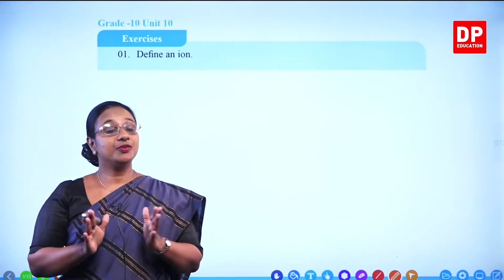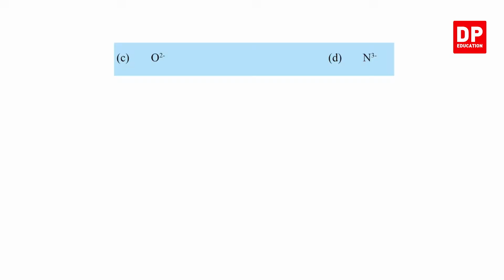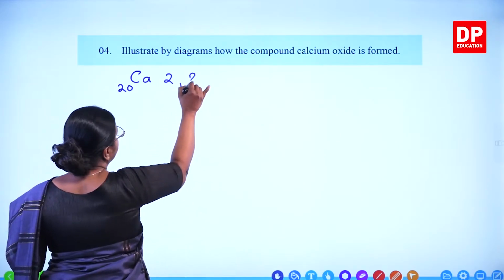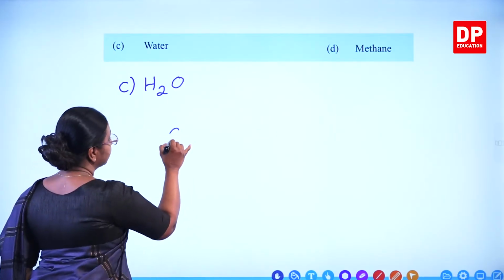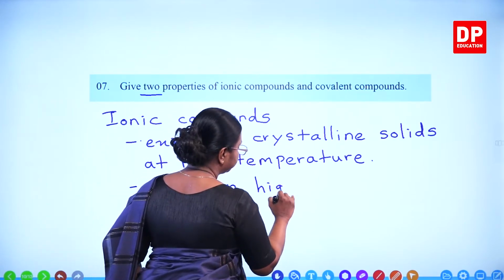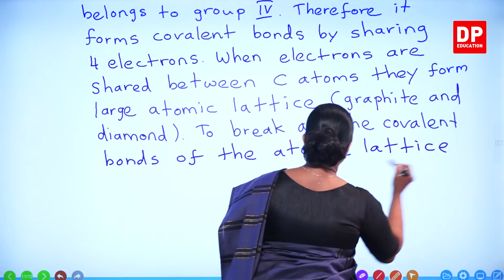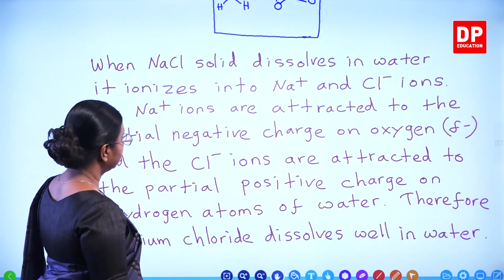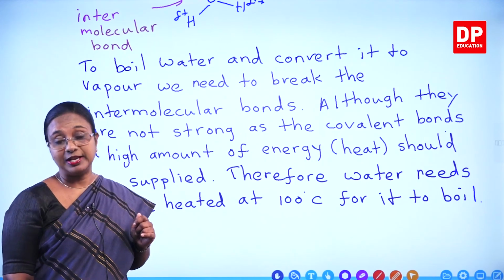Lesson 10 - Chemical Bonds (Part 05) | Grade 10 Science in English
Part 01

Part 02

Part 03

Part 04

Part 05

5.1 Exercise⏩00:00:00

Part 06